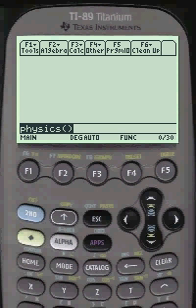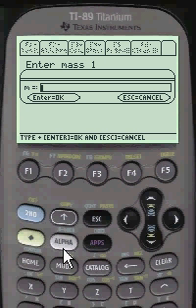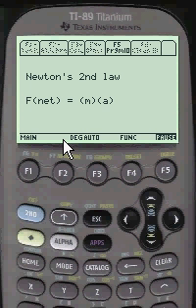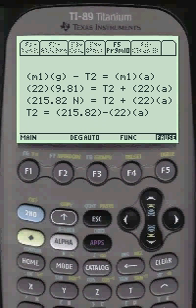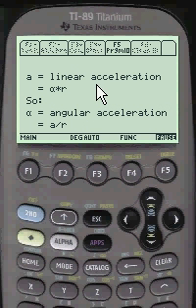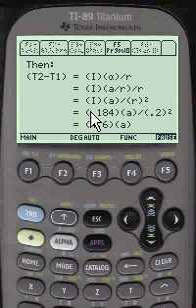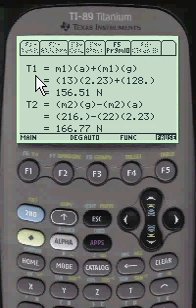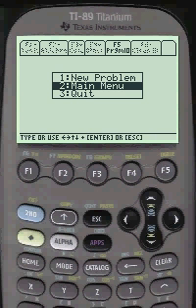Atwood Machine,find acceleration including pulley calculations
Step by Step Physics Programs on your TI89 Titanium Calculator.  Programmed from real Final/Test questions from Colleges all over US. Over 250+ programs at your fingertips inside your TI-89 & Titanium.